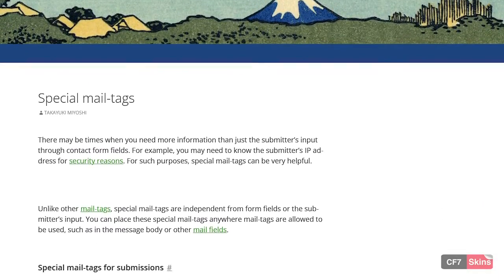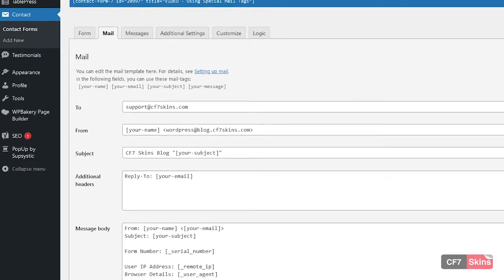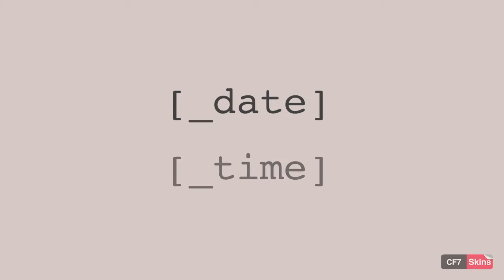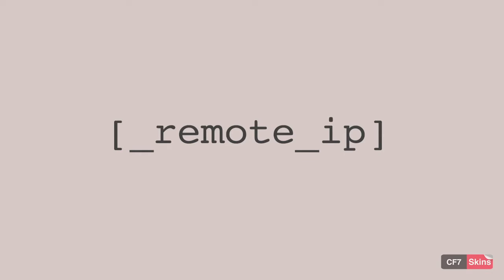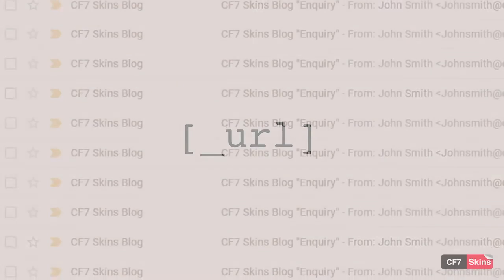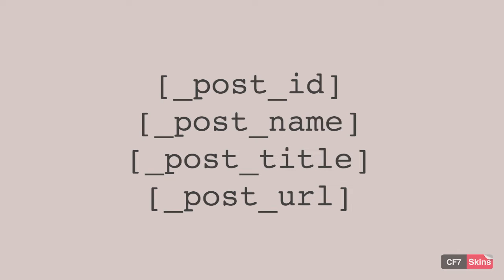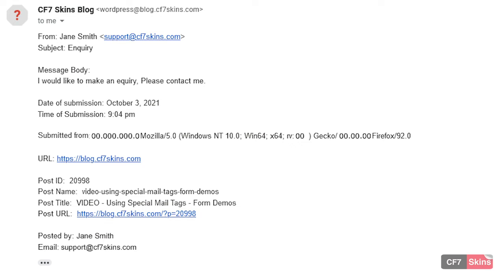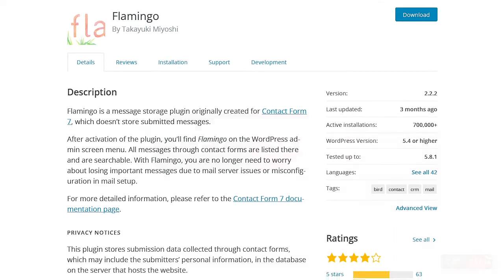Using Special Mail Tags To Improve Your Contact Form 7 Emails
A tutorial about special mail tags within Contact Form 7, what they are and how they can be used.